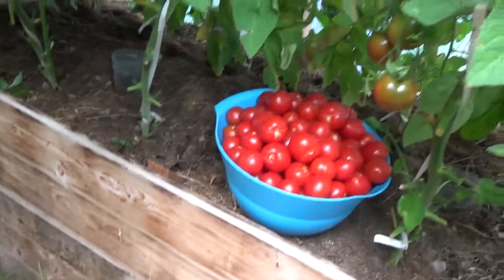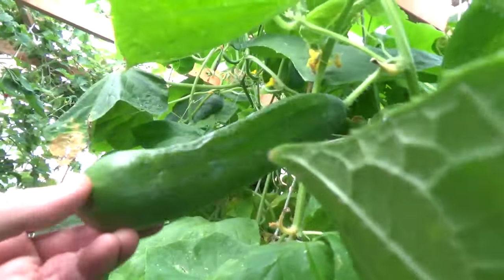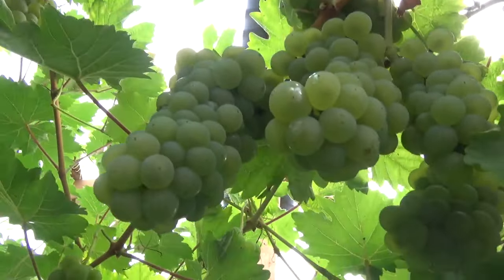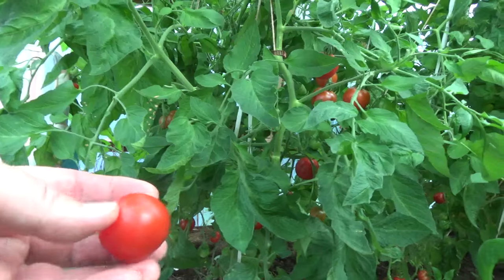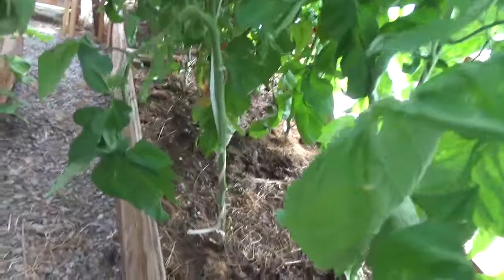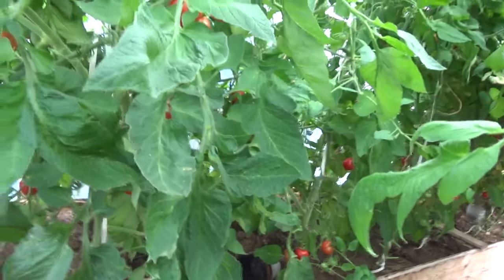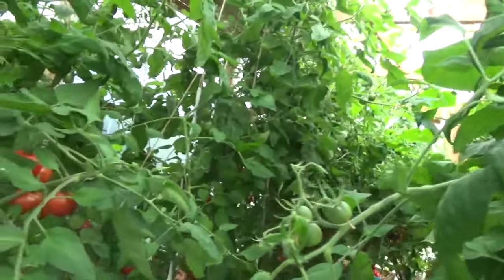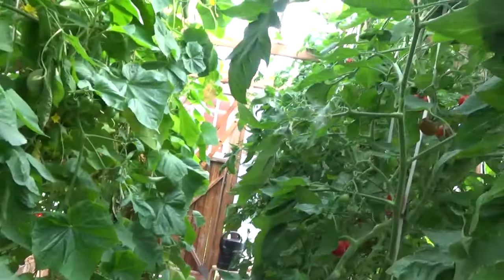Greenhouse tour - Tomatos, Cucumbers and Grapes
Bernard Valter Art